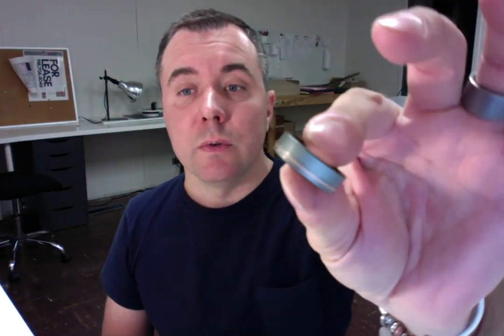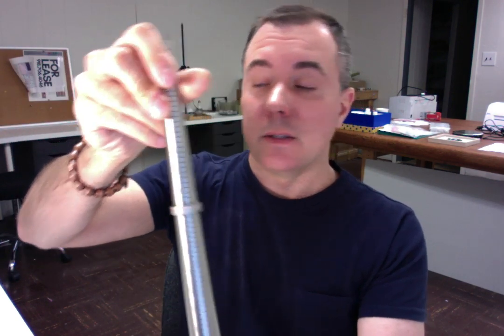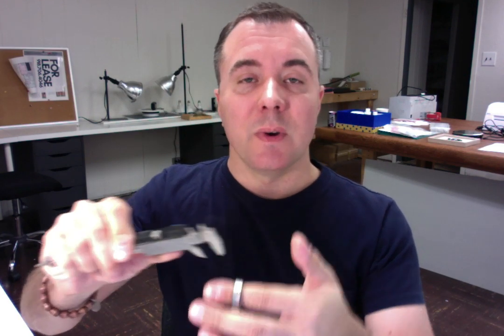7385 George A. Thank You and Quality Review of Spexton Black Zirconium Bicolor Rose Gold Ring